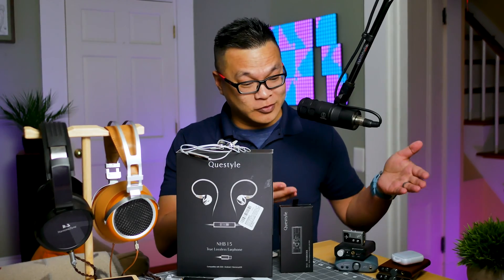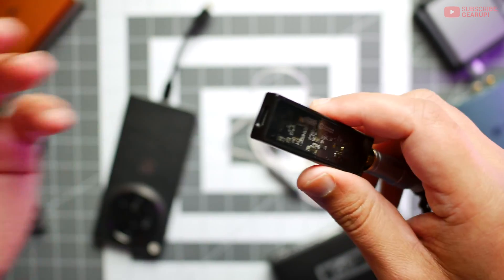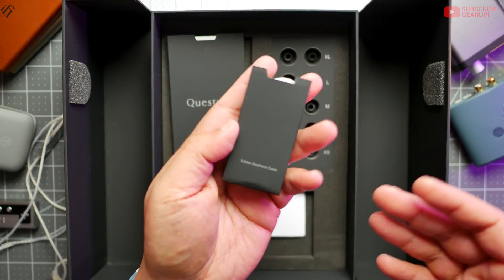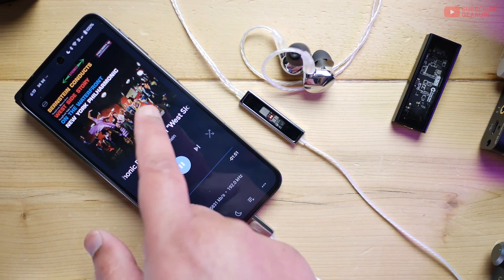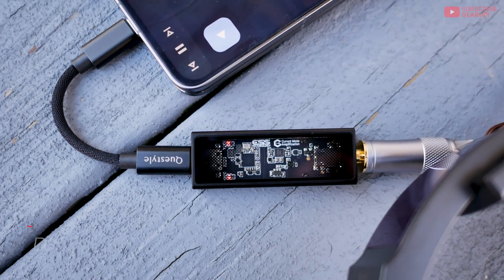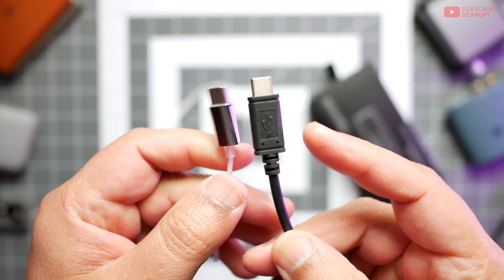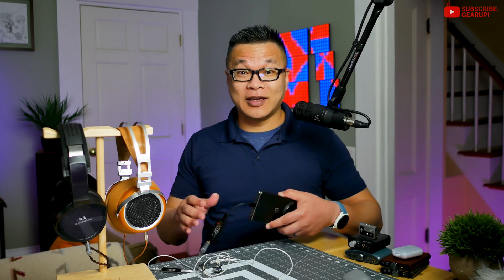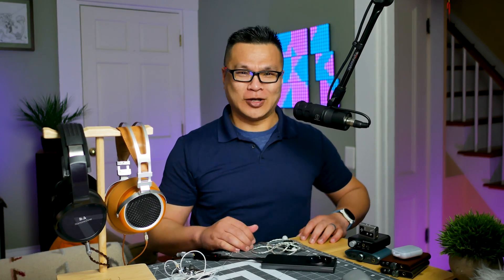QUESTYLE M12i + NHB15 // Riding that mini USB-C DAC-Amp wave 🌊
Did you know miniaturized digital-to-analog converter-amps (like the Questyle M12i and NHB15) are a thing now?

Questyle M12i
Questyle NHB15

SHORTCUTS 👇
0:00 Yadda yadda
0:48 Specs & Close-up: M12i
1:39 Specs & Close-up: NHB15
2:46 Positives / Likes: NHB15
4:35 Positives / Likes: M12i
6:14 Negatives / Dislikes: NHB15
7:05 Negative / Dislikes: M12i
8:03 Last Words / Score
8:43 Outro